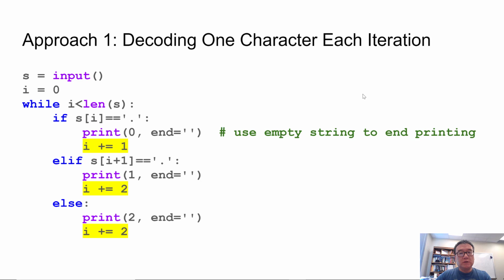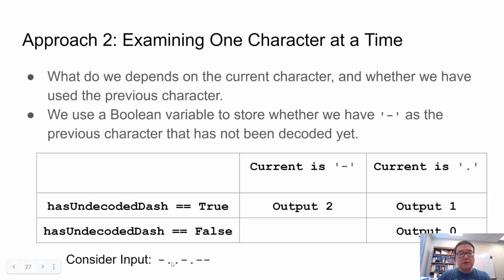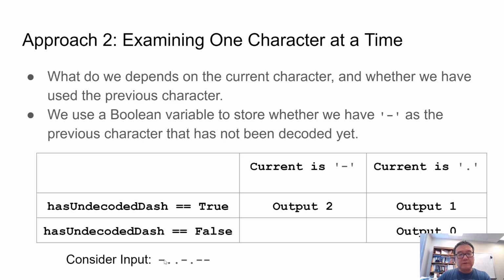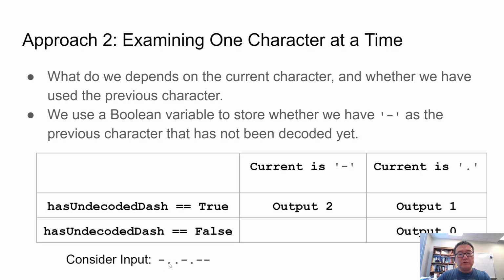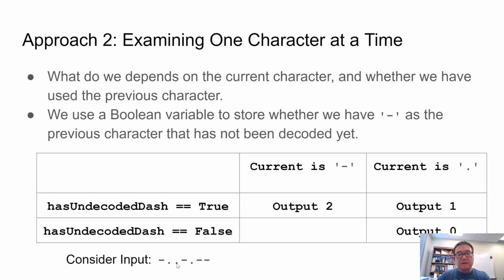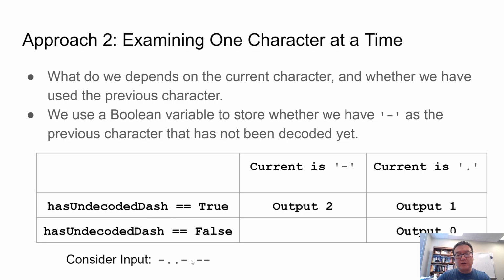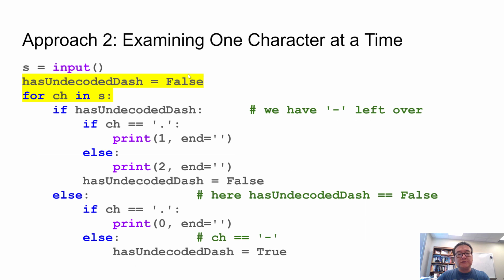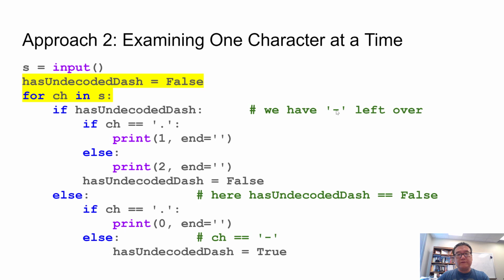LCC Topic 3: Video 7: Example 3: Part b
This video segment hows how to solve encoding/decoding problems while maintaining a state.